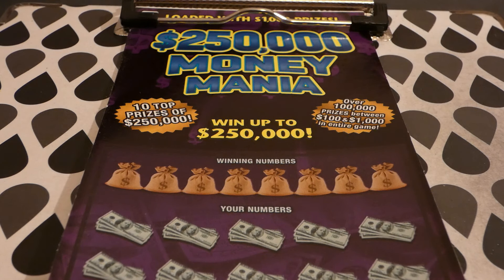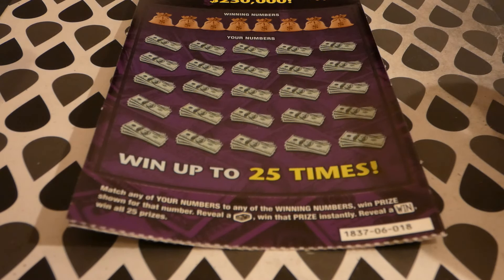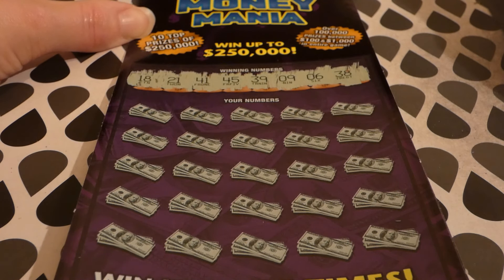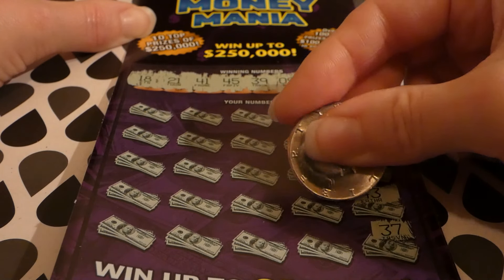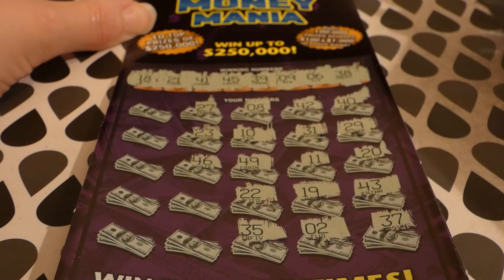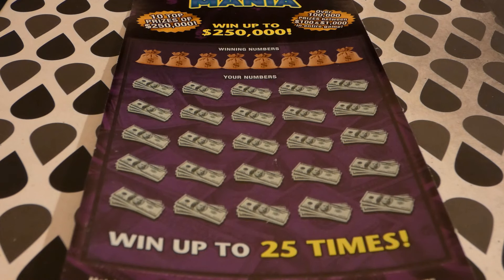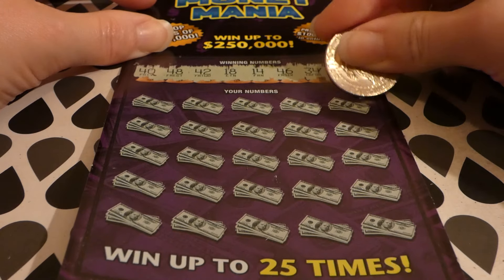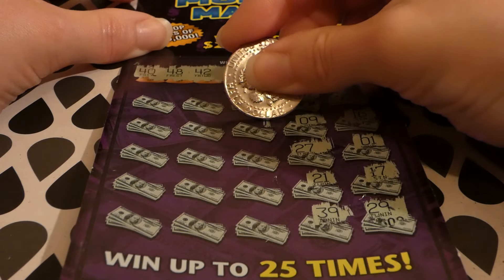Sunday Scratch 309 - $250,000 Money Mania